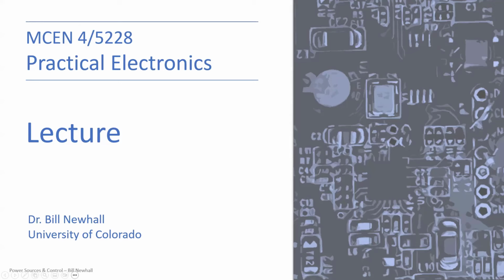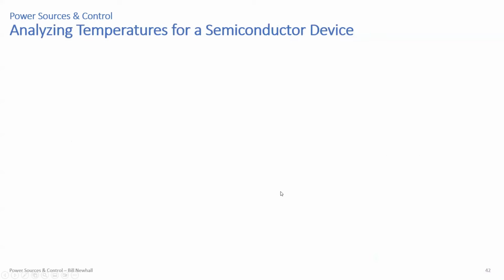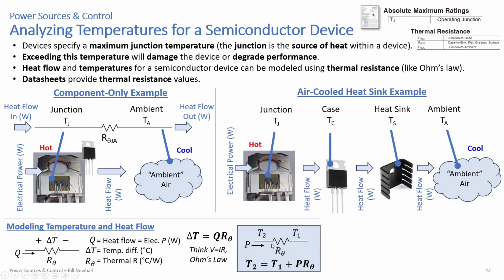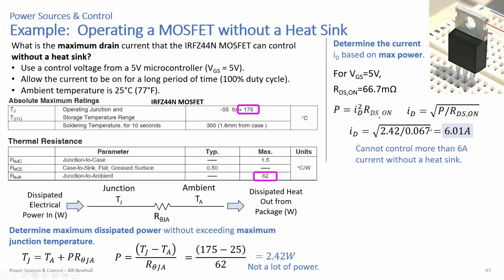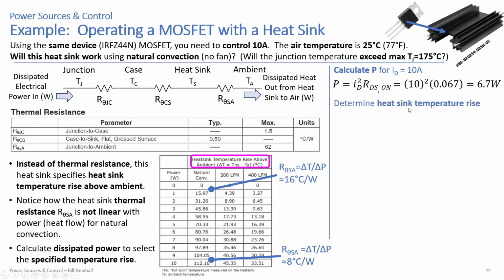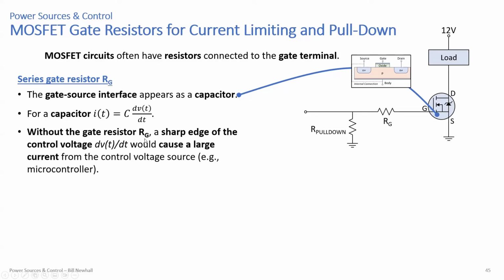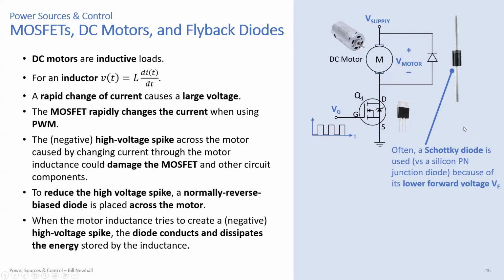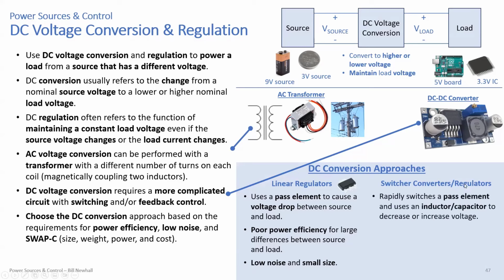Practical Electronics - Lecture 12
0:00 Announcements
1:54 Electrical Power Impacts on Mechanical Design
7:46 Temperature Calculations using Thermal Resistance
16:07 Electronic Device Cooling and Heat Sinks
32:53 Gate Resistors in MOSFET Circuits
38:42 Flyback Diodes
43:21 Intro to DC Voltage Conversion